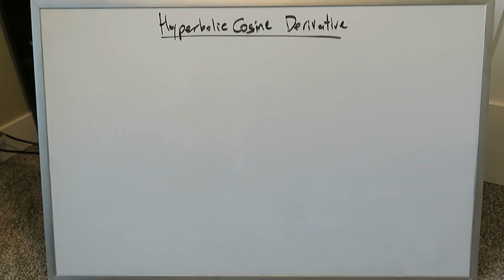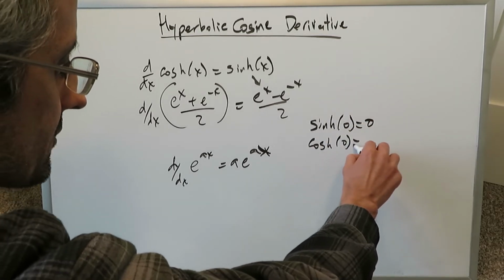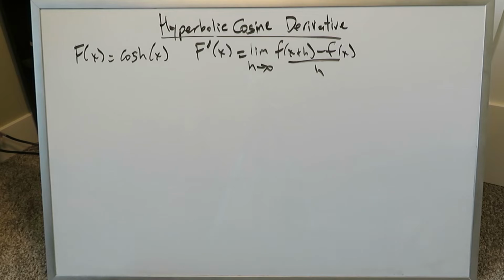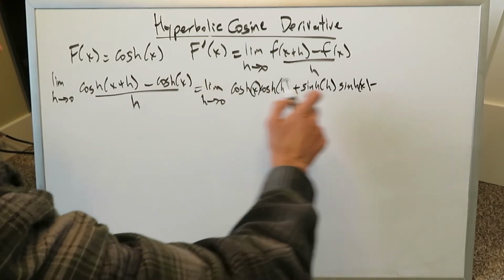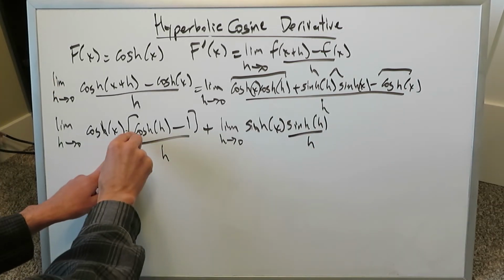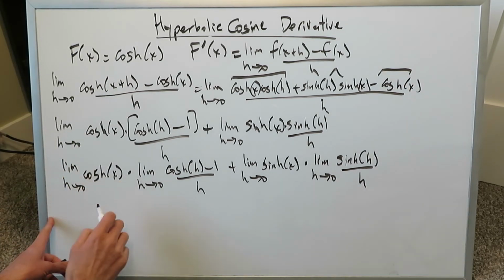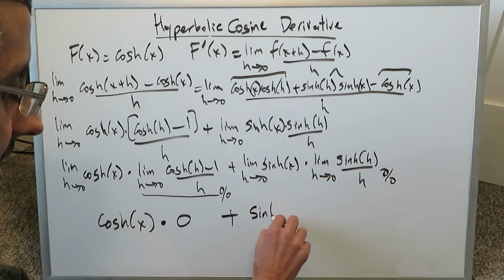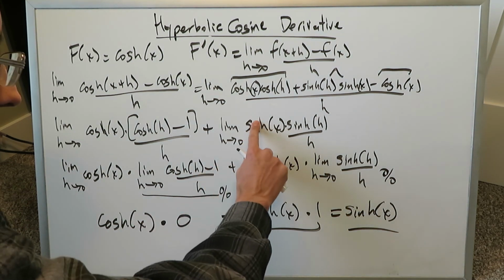Derive the Hyperbolic Cosine Function Derivative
Examine the fascinating derivation procedure for the hyperbolic cosine function derivative using the basic definition of the derivative (limit approach).